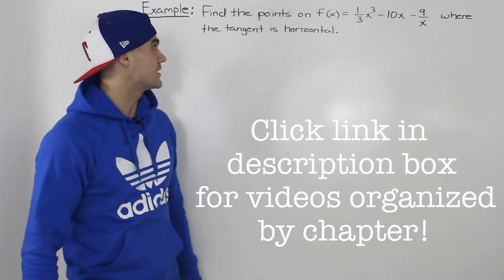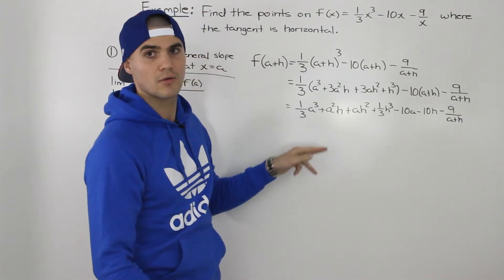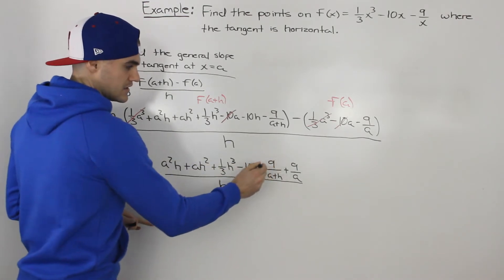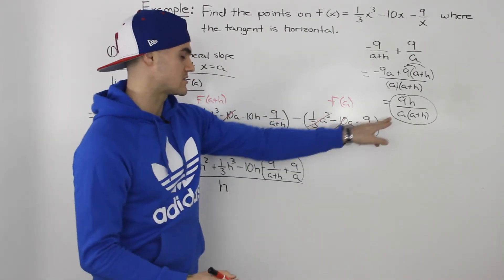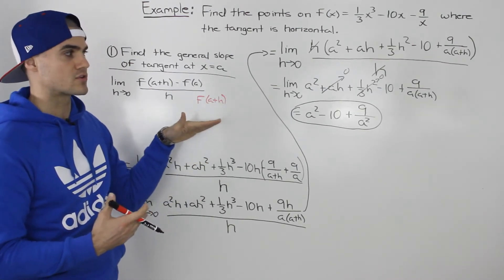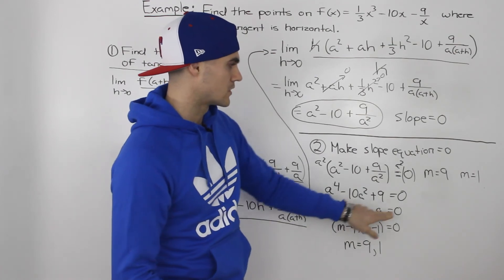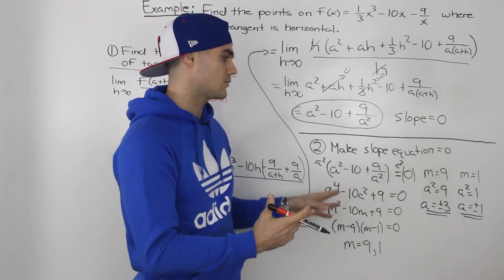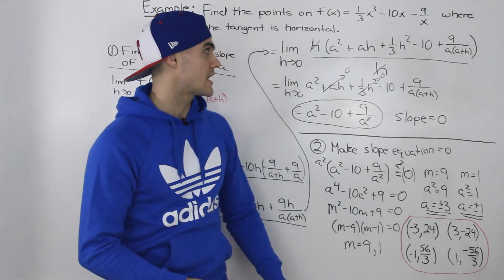MCV4U (1.2) - slope of tangent example 5 - calculus